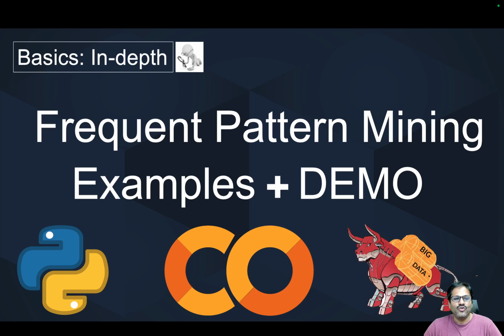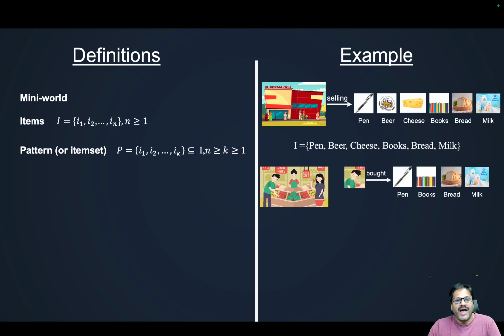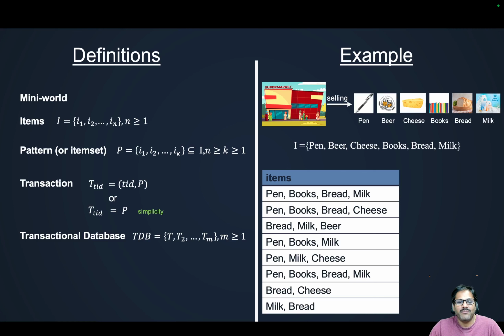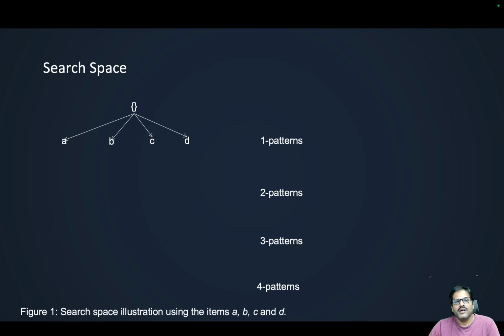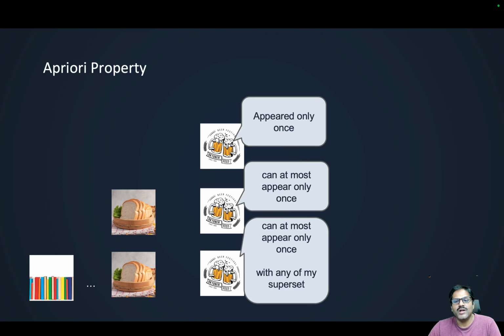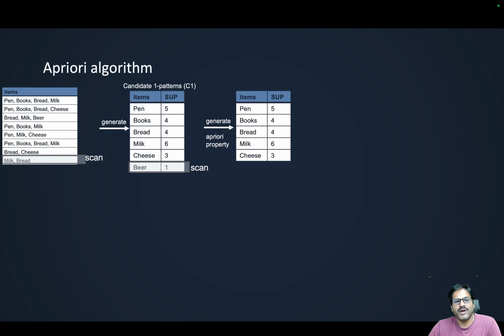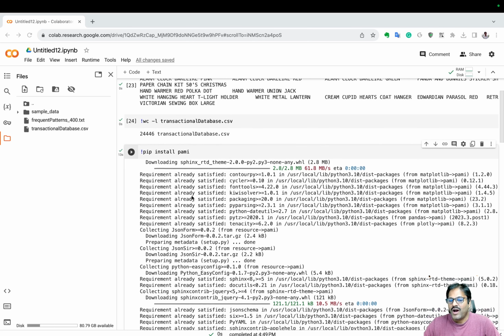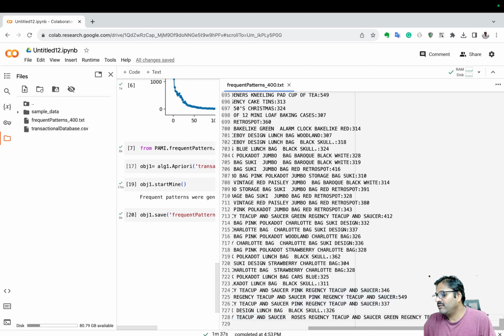6. Frequent Pattern Mining